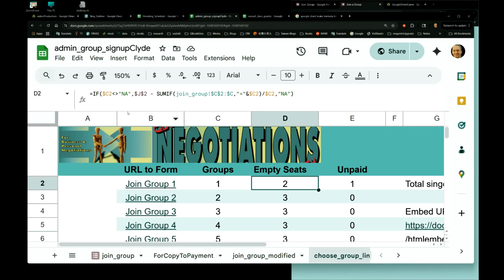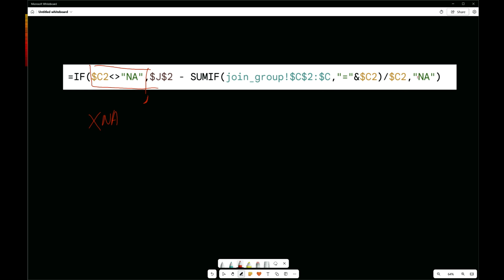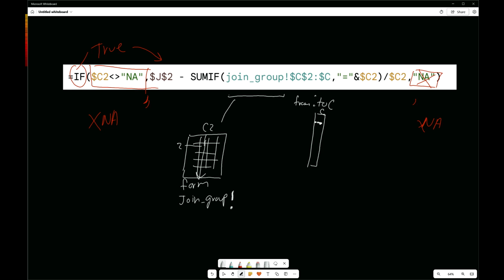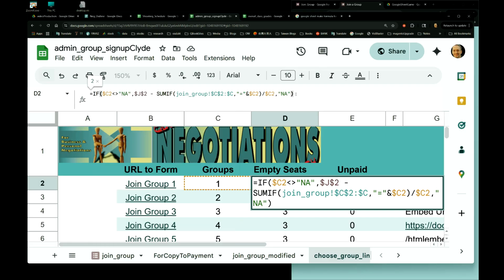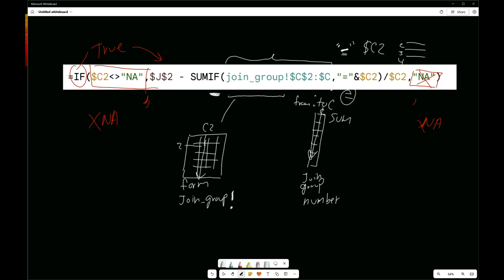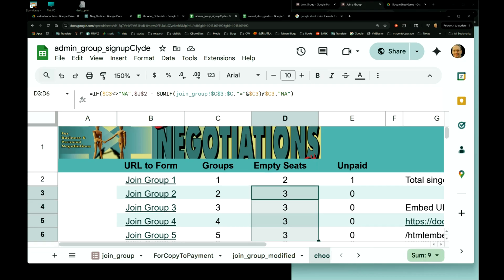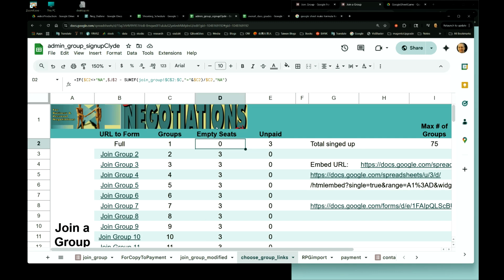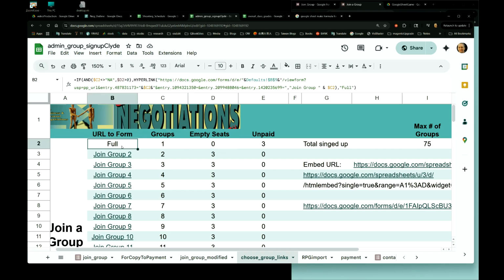Unit 2.4: Case Study: Class/Group Sign Up Build (part b)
Create HYPERLINK URLs that prefill entry values from the UI
建立 HYPERLINK URL，從 UI 預填輸入值